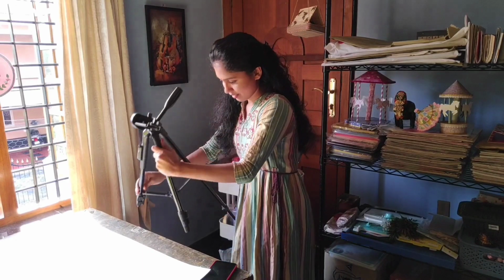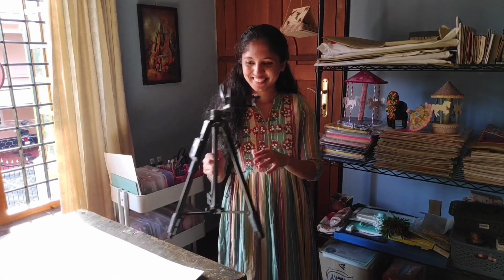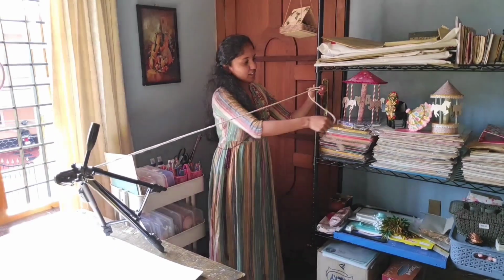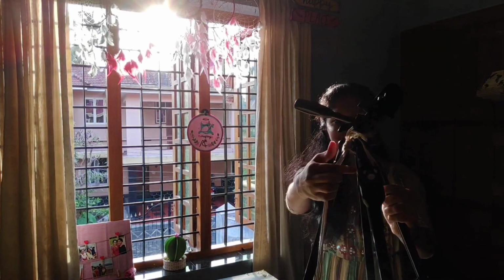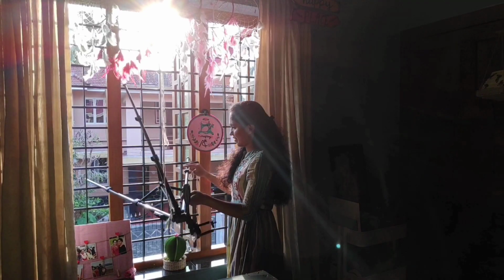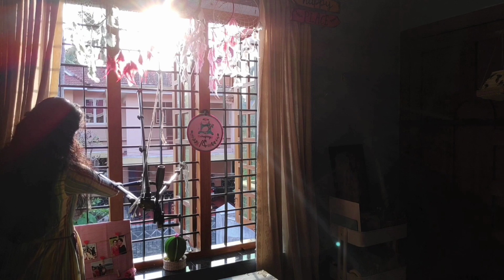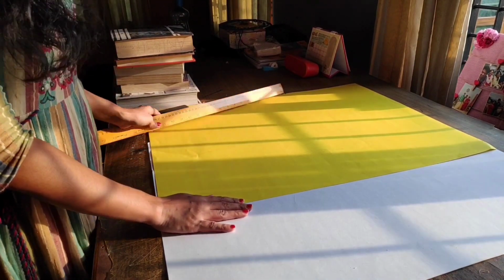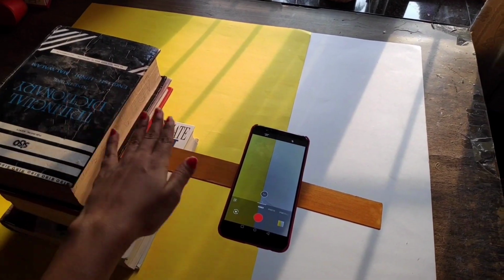Overhead video using a tripod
How do I shoot a tutorial? I have been getting too many requests to show how I shoot my tutorials. Finally I have filmed a video on that. Hope this will be helpful to all.

(please read the description part of this product before you place the order. Also, re-check the images too.)